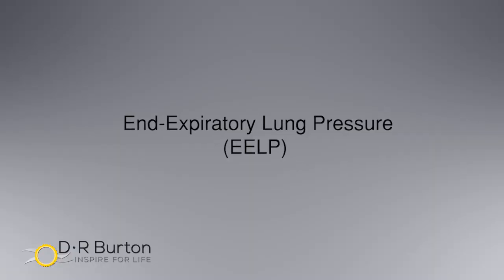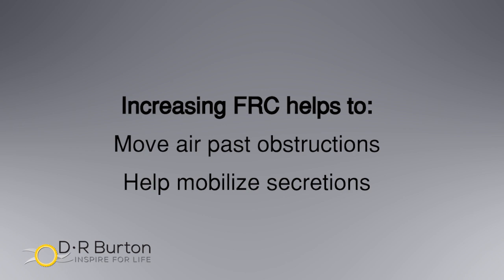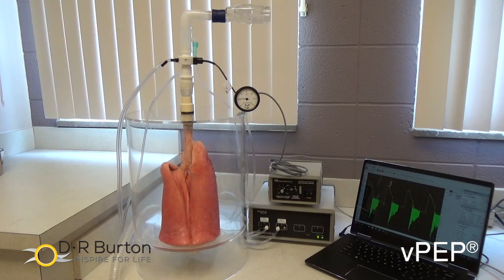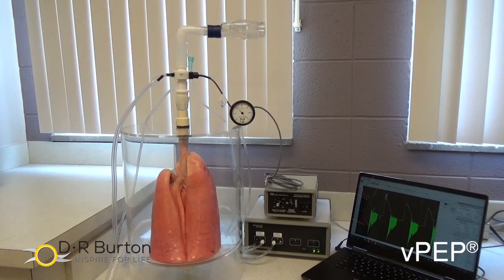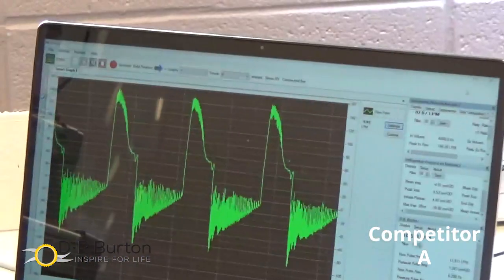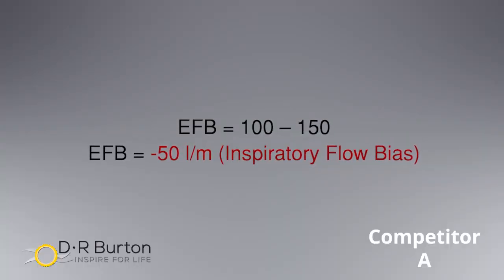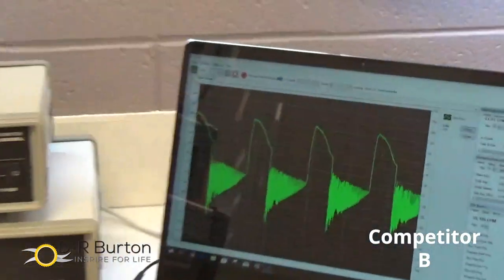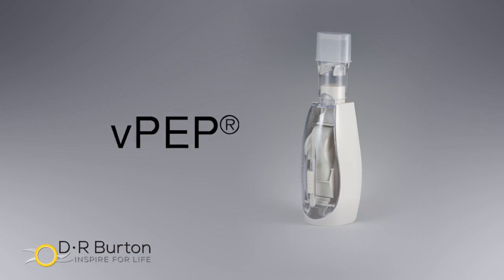Porcine lung demonstration of vPEP OPEP Device by D R Burton Healthcare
This video show the differences in end-expiratory lung pressure and expiratory flow bias between three oscillating PEP devices: the vPEP and two competitors.